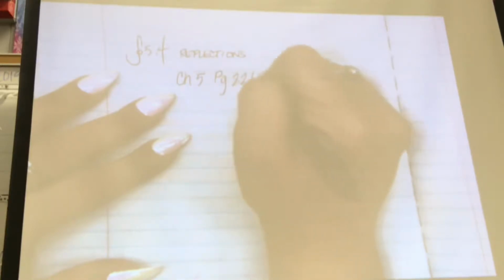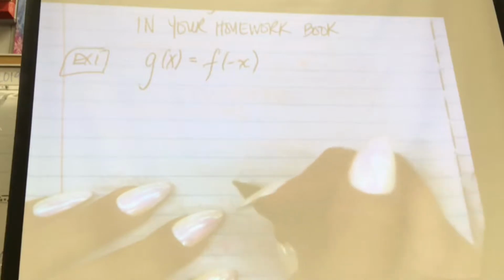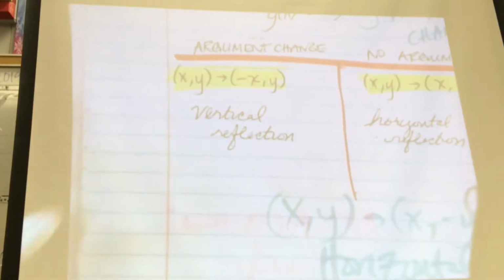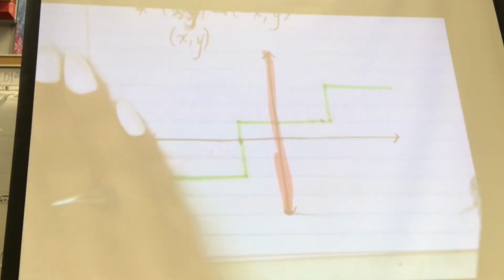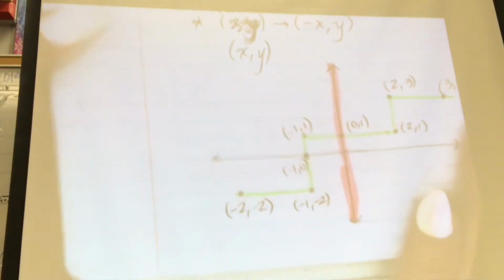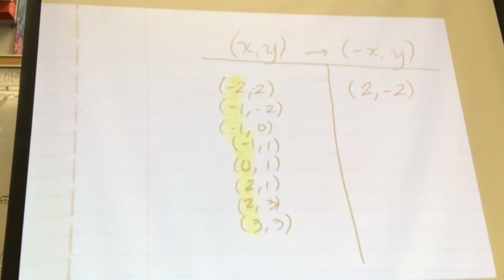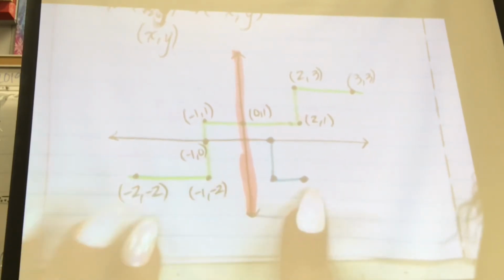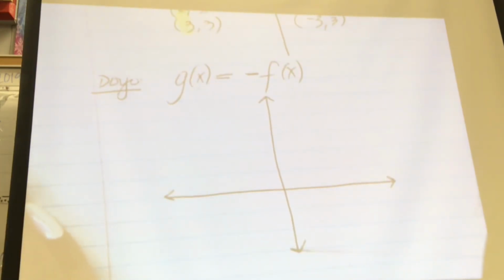Reflections - Feb. 20, 2019 - Ms. Riad’s Math Lessons